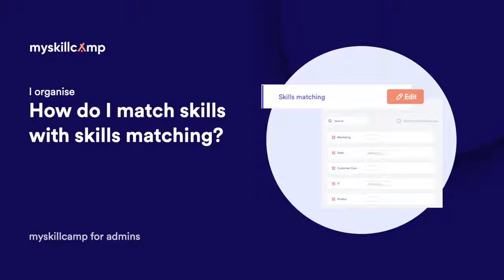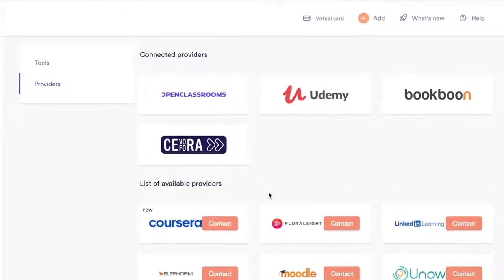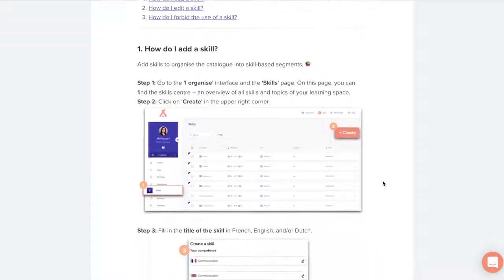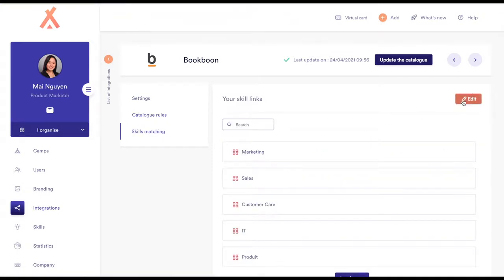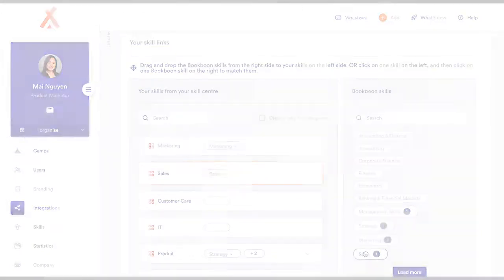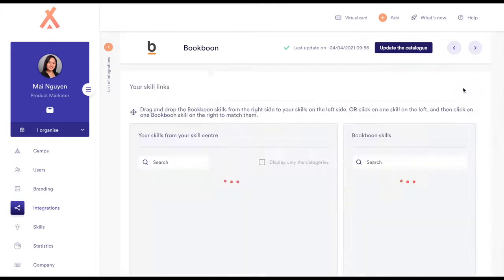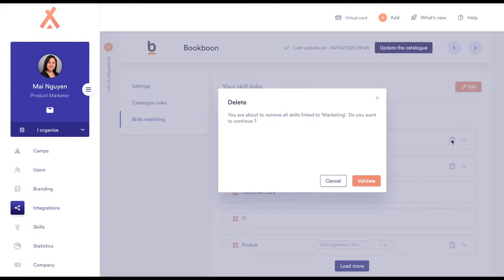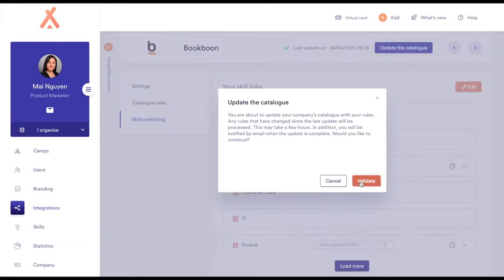How do I match skills with Skills Matching : myskillcamp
How to use skills matching to match the skills offered by providers like BookBoon and Coursera to your learning space within myskillcamp.

Timestamps
00:00 Intro
00:47 How can I match skills?
01:44 How can I edit skill links?
02:06 How can I remove a skill link?
02:31 Validating the catalogue to save your changes
02:42 Outro